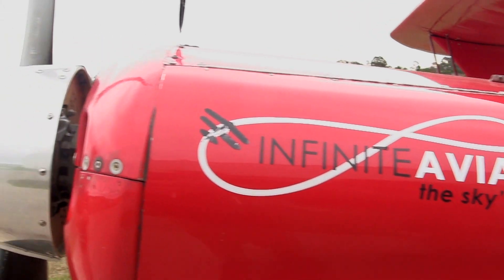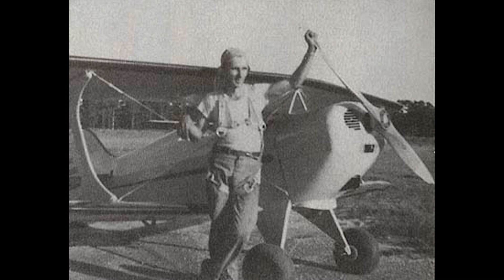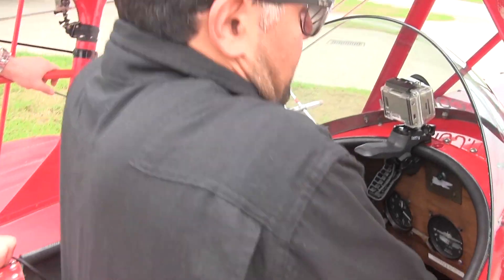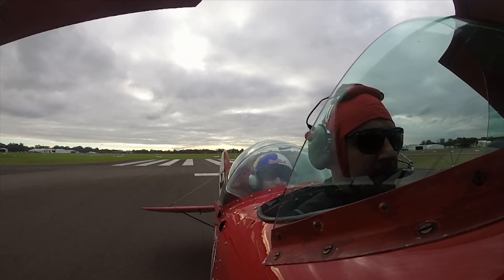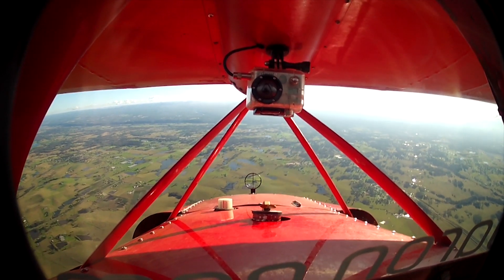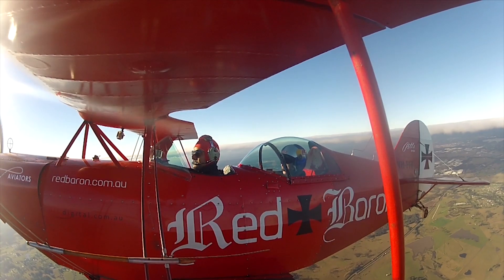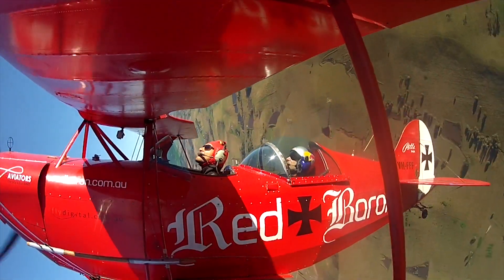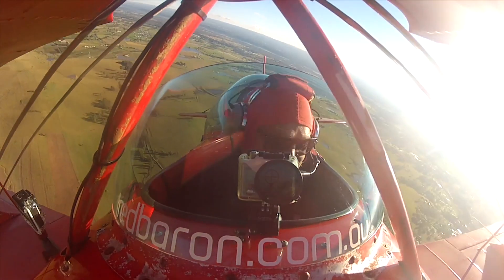The Pitts Special. Infinite Aviators Episode 16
The Red Baron Pitts Special S2A

In this episode join Amir in his first flying experience in the Pitts Special S2A. Joel covers a little of the history of the Pitts, from the original S1 (otherwise known as the ‘Little Stinker’) through to the aerobatic competition winning beast that is the Pitts Special (aka the ‘Big Stinker’).

Joel, an aerobatic pilot, instructor and Owner/Director of Red Baron Flight Training in Sydney talks Amir through the differences of flying a tailwheel  type aircraft such as the Pitts, from take-off, through flying & aerobatics down to landing, in comparison to the Alpha 160 that Amir has done all his aerobatic training in.

Watch as Joel performs an aerobatic sequence for Amir, from a wingovers, hammerhead, Cuban eight, roll off the top through to the exhilarating tail slide and more.  What’s more fun than falling backwards through the sky, right?

Amir even tries his hand at his first loop in the Pitts Special and gets to experience first-hand the difference in control the Pitts has compared to the Alpha 160.

If you want to experience an aerobatic flight in the open cockpit of the Pitts Special, head over and navigate your way to the Adventure Flights area where you can choose from several Pitts Special flights and experience the thrill for yourself!

I hope you enjoy this episode highlighting one of Joel and Amir’s favourite aircraft, something Amir has seen flying around for years, and what attracted him to Aerobatic flight lessons at the very beginning.